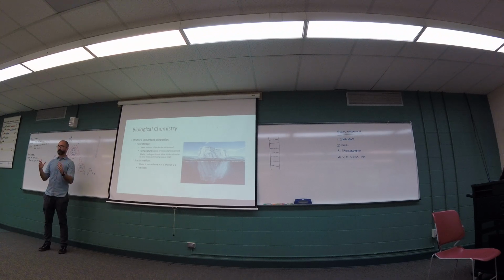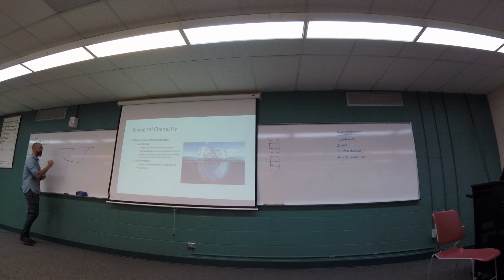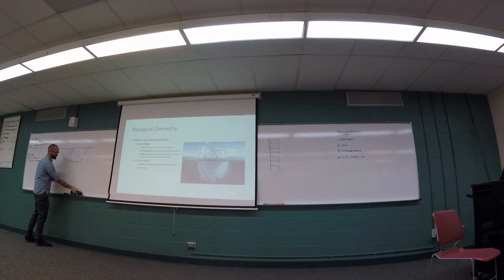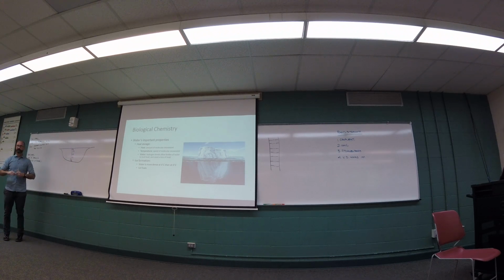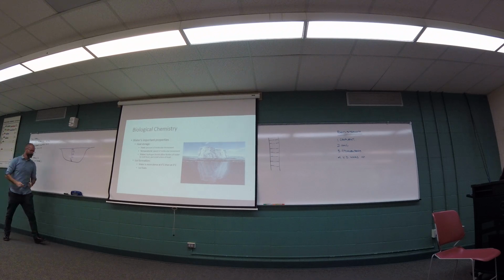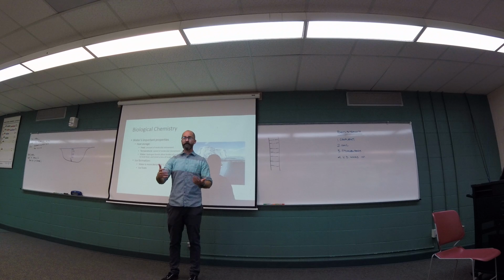General Biology: Chapter 2 (part 5)